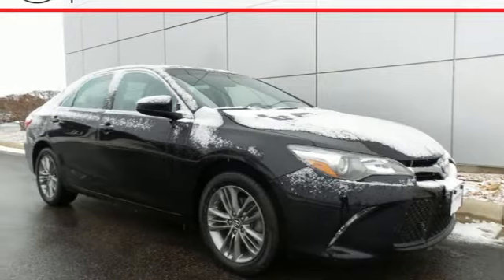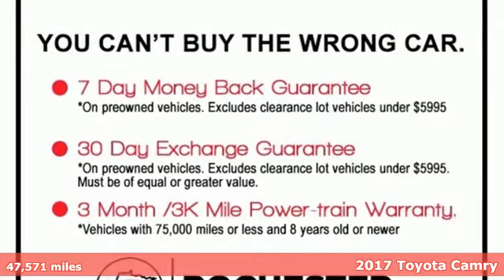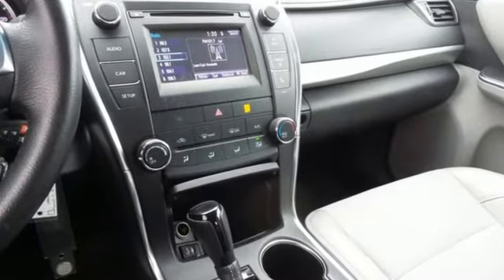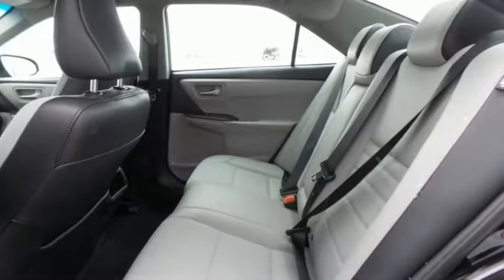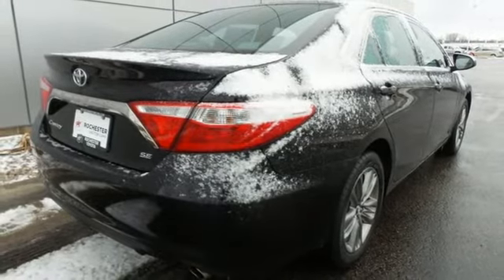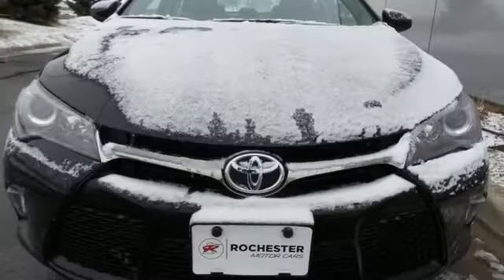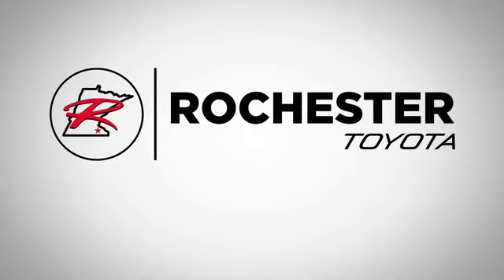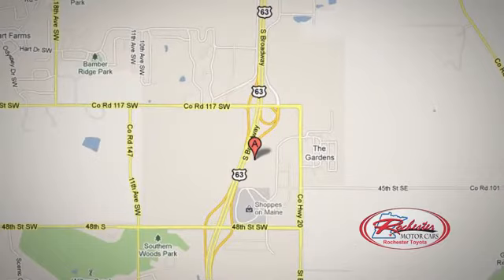Used 2017 Toyota Camry Rochester, MN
Year: 2017
Make: Toyota
Model: Camry
Trim: SE
Engine: 2.5L I4 SMPI DOHC
Transmission: 6-Speed Automatic
Color: Black
Interior: Black
Mileage: 47571
Stock #: X6278
VIN: 4T1BF1FK2HU400020
Recent Arrival! Camry SE Black FWD CARFAX One-Owner. Back Up Camera, Bluetooth, Hands Free, Portable Audio Connection, Toyota Entune, Touch Screen, Cruise Control, ABS brakes, Alloy wheels, CD player, Electronic Stability Control, Power driver seat, Remote keyless entry, Steering wheel mounted audio controls, Traction control, Variably intermittent wipers. 24/33 City/Highway MPGbrbrbrAwards:br * 2017 KBB.com 10 Best Sedans Under $25,000 * 2017 KBB.com 10 Most Comfortable Cars Under $30,000 * 2017 KBB.com Best Resale Value Awards * 2017 KBB.com 10 Most Awarded Brands Stop by, call, or email us today at Rochester Toyota. We look forward to earning your business.

Address:
4365 Canal Place Southeast